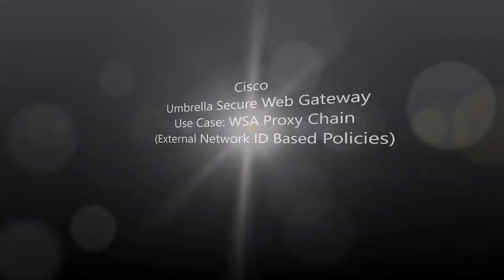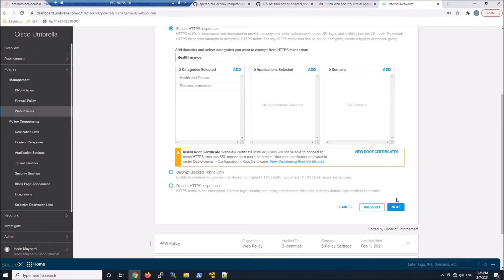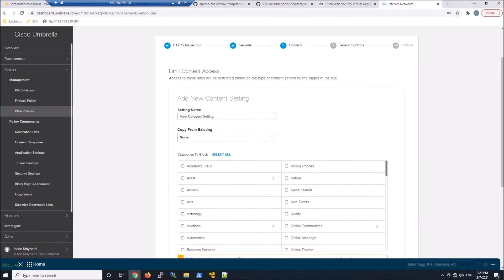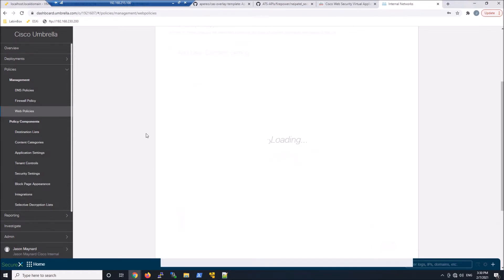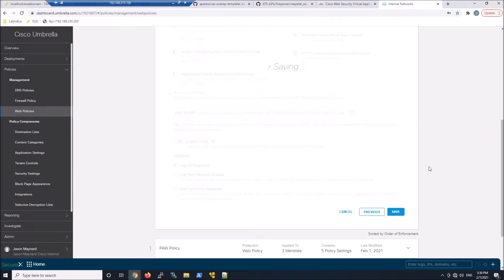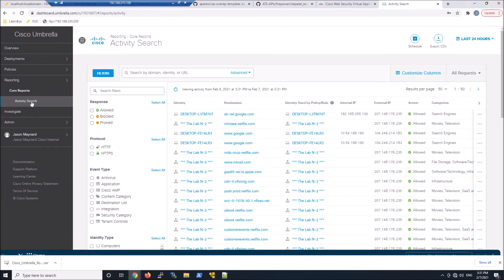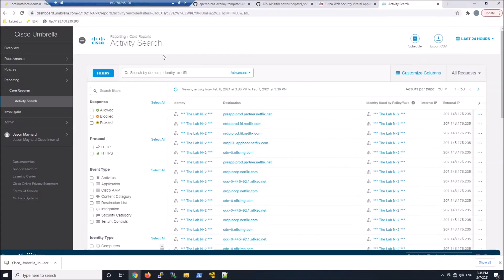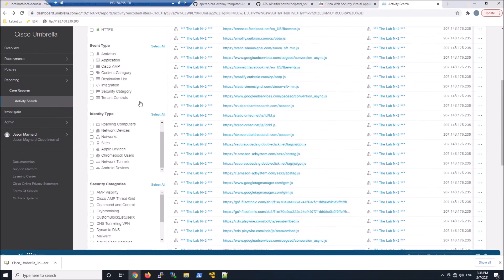Cisco Umbrella SWG: WSA Proxy Chain (External Network ID Based Policies)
In this video we will leverage the WSA to proxy chain though Umbrella Secure Web Gateway. This will be based on external network based ID policies which will apply to all requesting assets coming out if the network. The external network will be the external IP addess of the WSA added to the network as an identity and policies assigned using that network. This use case is leveraged when you need to apply the same policy to a broad set of assets.